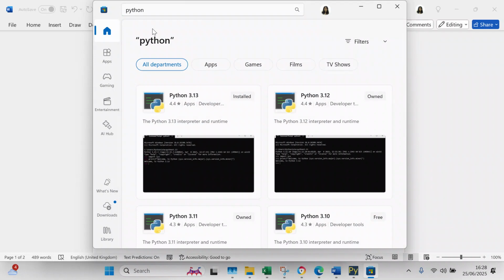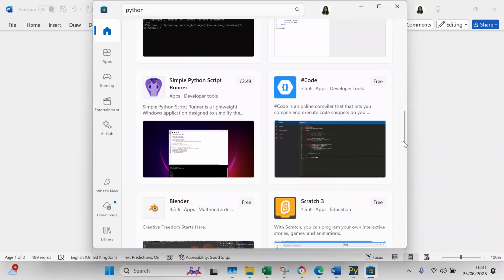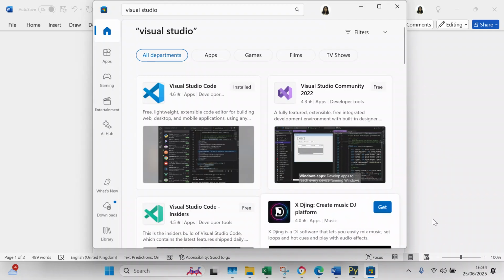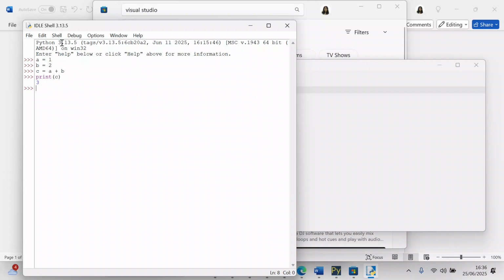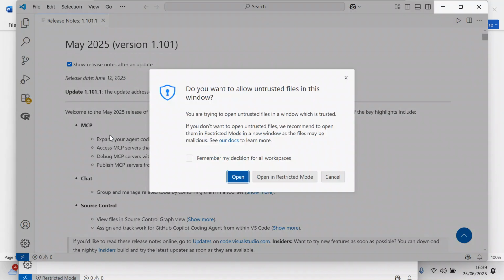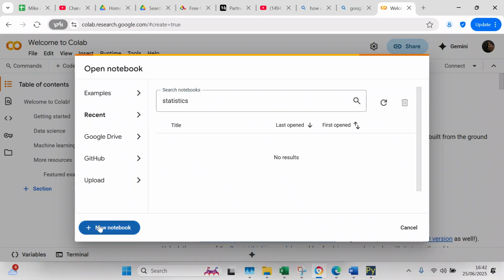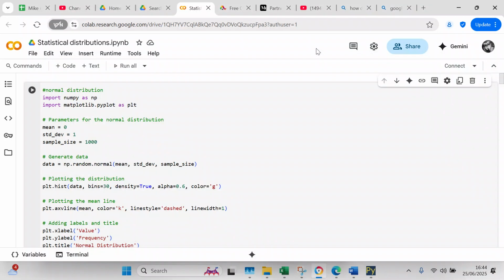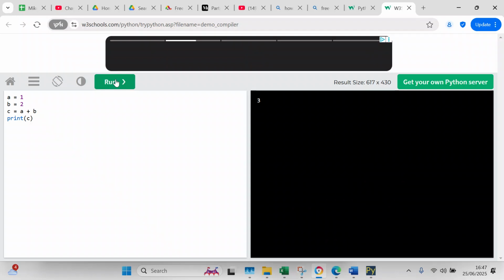Select a Python text editor and interpreter for your programming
In this video I go over the Python applications that I have in the Microsoft store and give a demonstration of how to use them. I also show the viewer Google Colab and other online interpreters/compilers.